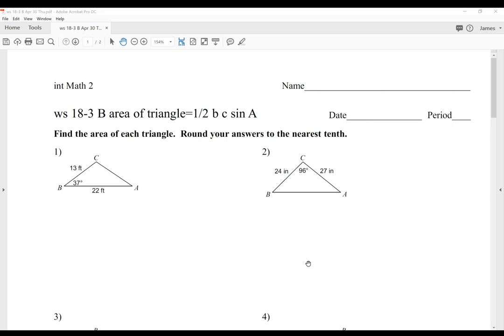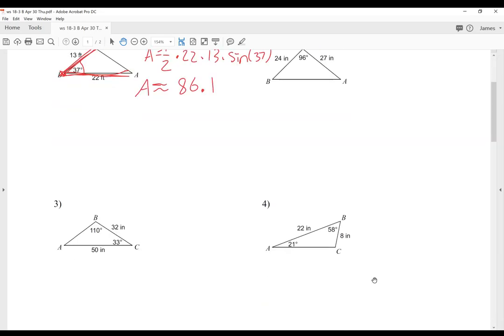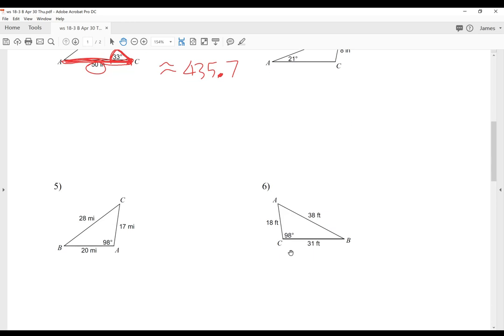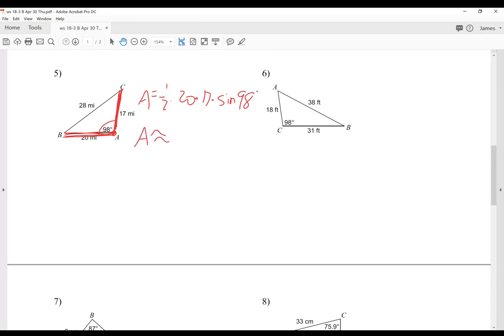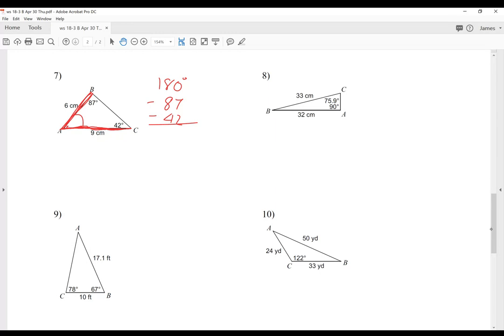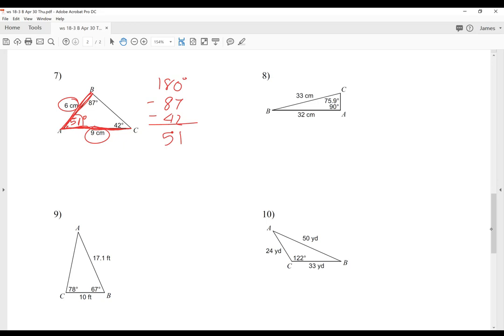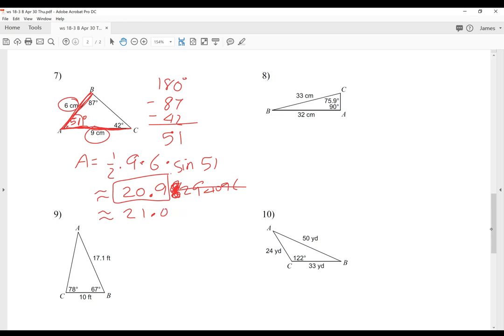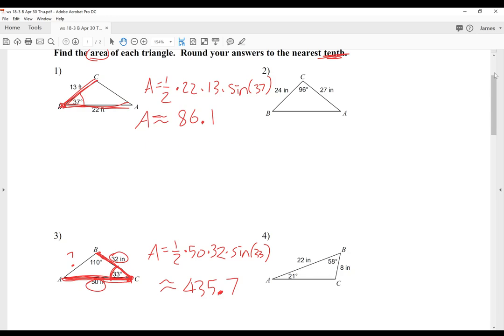ws 18-3 B Apr 30 Thur